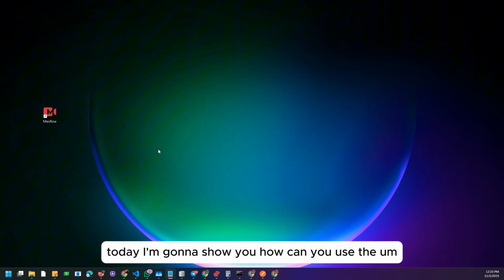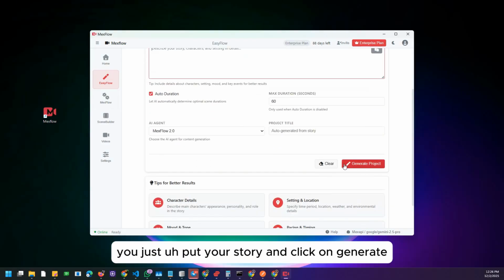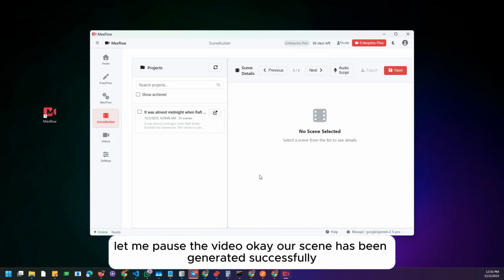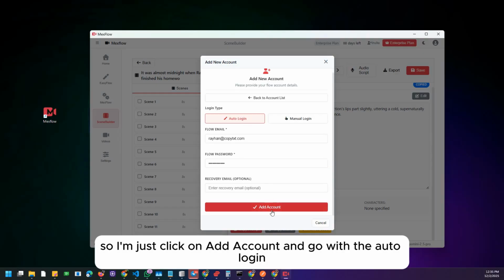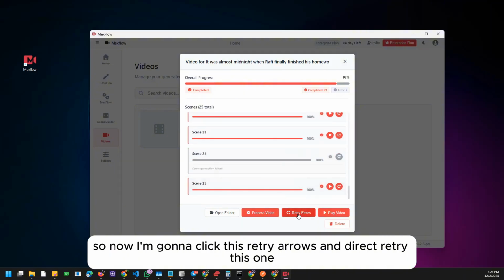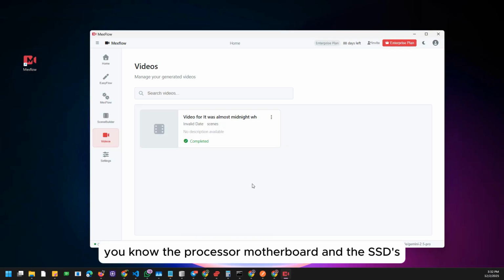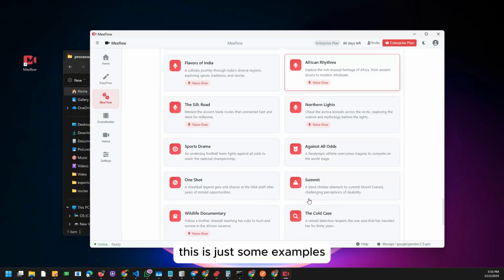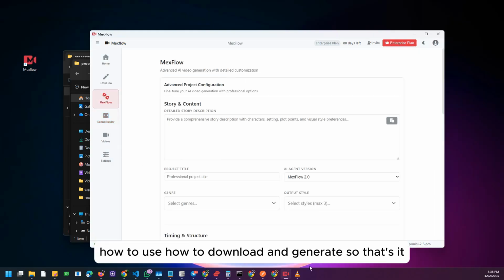How to use MEXFLOW 2.0 Scene Builder Software | One click Film Generate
Here we have full tutorial for Mexflow 2.0. I covered all the part How to add API keys, How to generate Scene, How to generate video from scene. How to regenerate Error Scenes, How to merge videos in one click.
We have covered all the part of the tutorial.